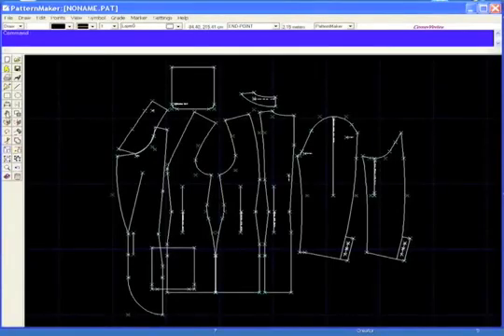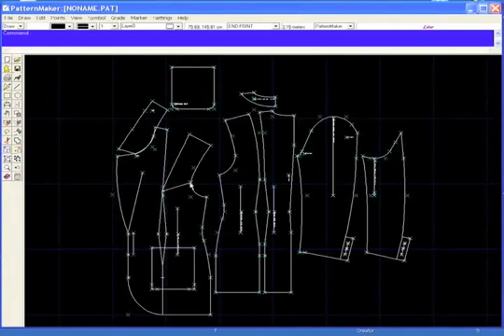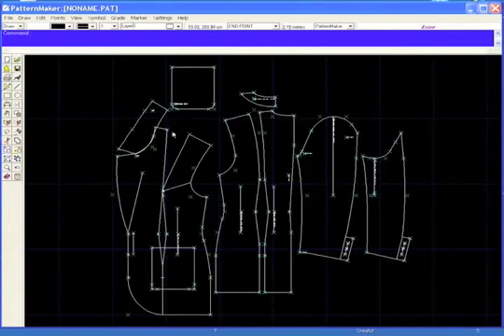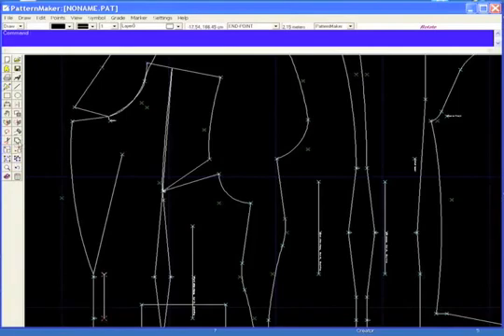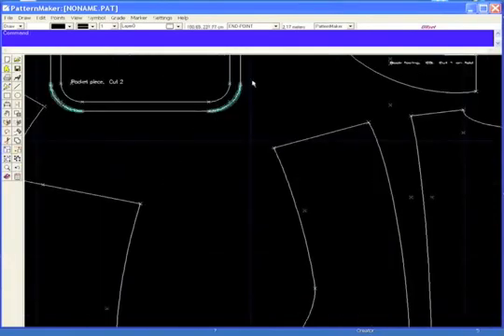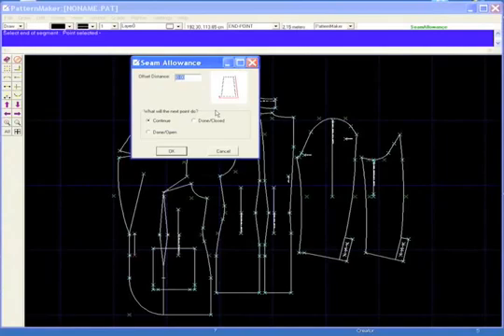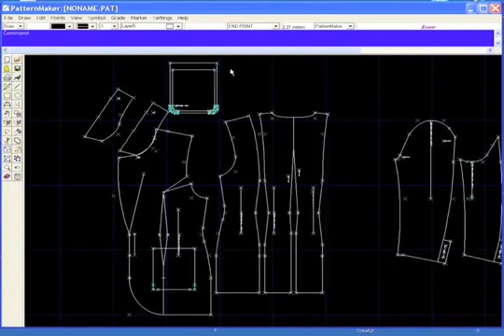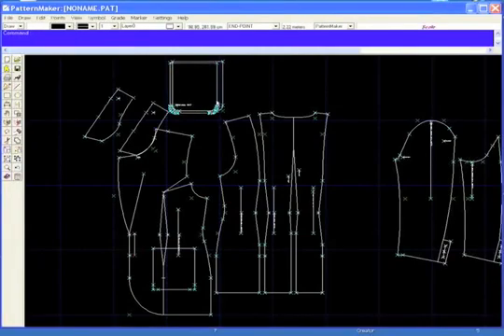Introduction to PatternMaker, Part 2 of 2